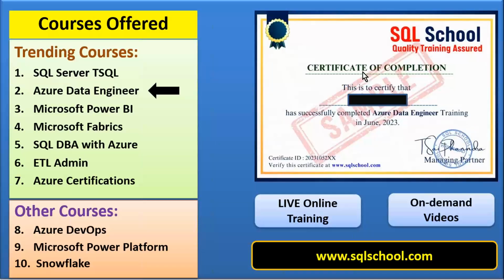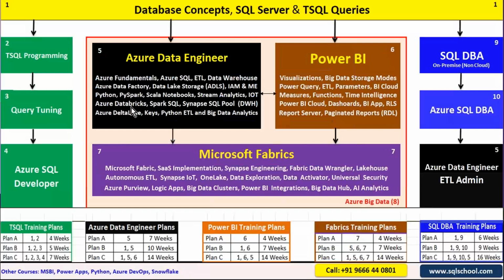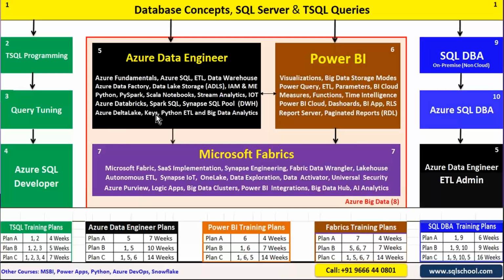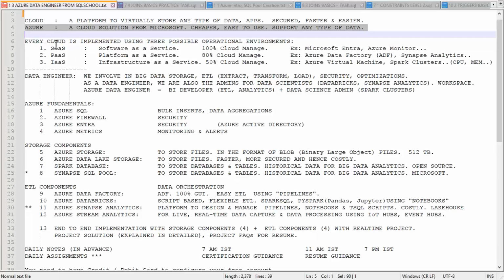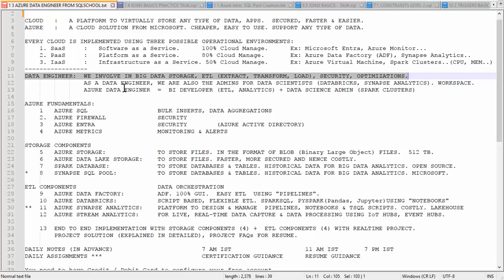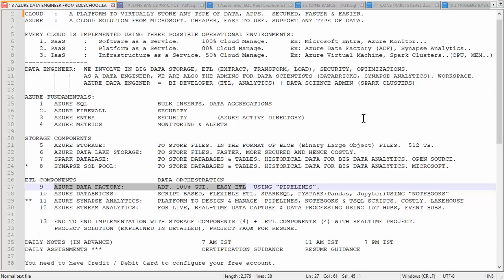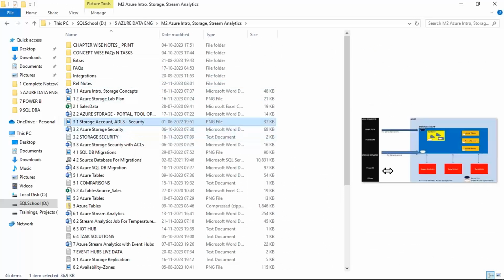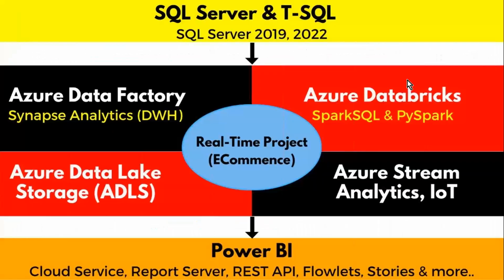Azure Data Engineer Training with Big Data Analytics from SQL School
Azure Data Engineer Training with Big Data Analytics from sqlschool

Skill-up today with SQL

We assure you 100% Practical, Job Oriented Trainings.
1. Step by Step Examples
2. Interview Questions for each concept
3. Study Material, Practice Handouts
4. Realtime Project : Solution, Project FAQs
5. Resume Guidance & Job Assistance

What this Azure Data Engineer Training course includes?
Module 1: AzureDataFactory and SynapseAnalytics
 1. Azure Fundamentals
 2. Azure Resources
 3. Azure Active Directory
 4. Azure Monitor, Alerts
 5. Azure SQL Server, Database
 6. Azure SQL Pool (DWH)
 7. Azure Data Factory (ADF)
 8. Azure Synapse Analytics
 9. Dedicated SQL Pools
 10. Serverless Pools
 11. Apache Spark Pools
 12. Python for ETL

Module 2: Storage ADLS and StreamAnalytics
 1. Azure Storage
 2. Azure Data Lake Storage (ADLS)
 3. Azure Stream Analytics
 4. IOT Hubs
 5. Event Hubs

Module 3: AzureDatabricks SparkSQL and PySpark
 1. Spark Databases, Spark SQL
 2. Python & PySpark
 3. Scala & SparkScala
 4. Azure Databricks
 5. Databricks Notebooks & Jobs
 6. Databricks Pipelines & Widgets
 7. Python for Analytics
 8. Azure Purview
 9. Azure Logic Apps

18+ Yrs of experience on sql
100% Practical, Scenario Based, Job Oriented Training.